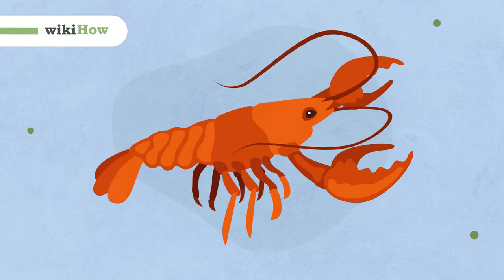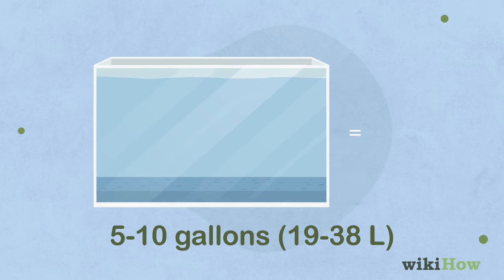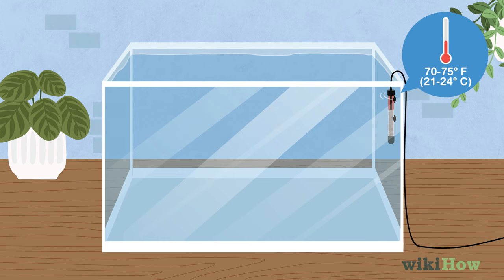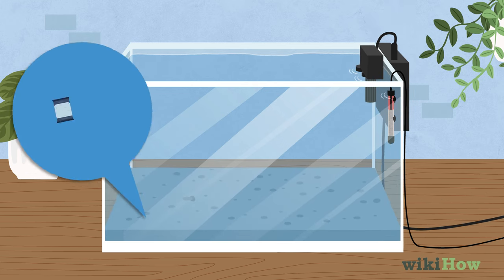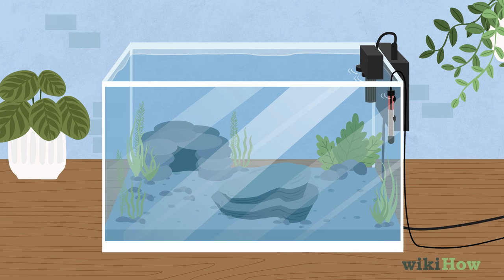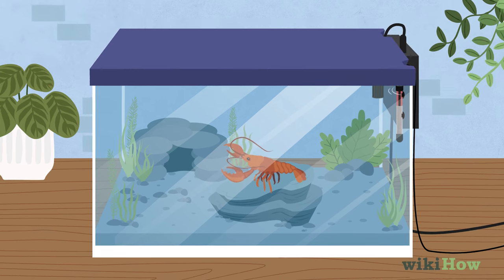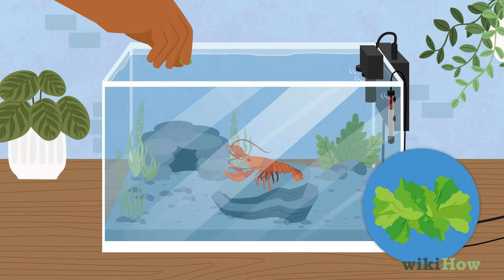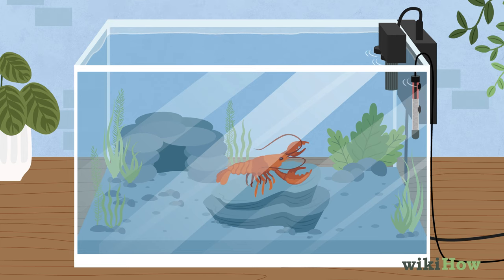How to Take Care of Crayfish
Learn how to take care of crayfish with this guide from wikiHow